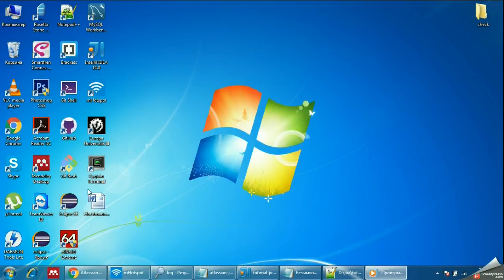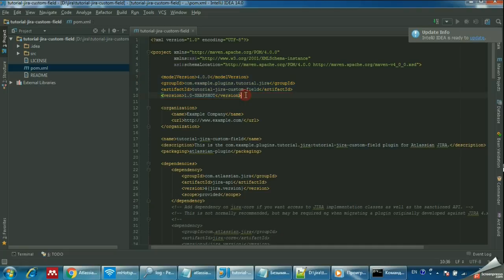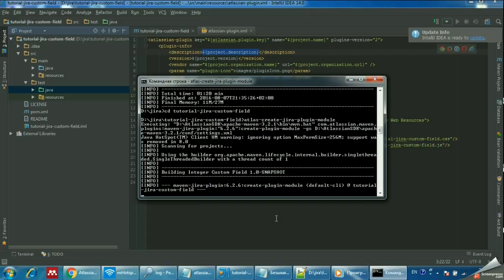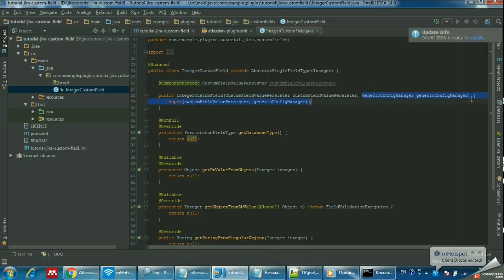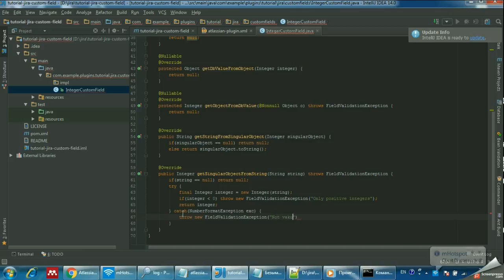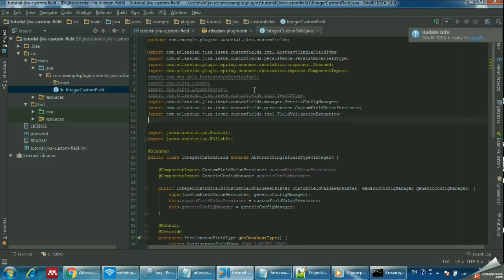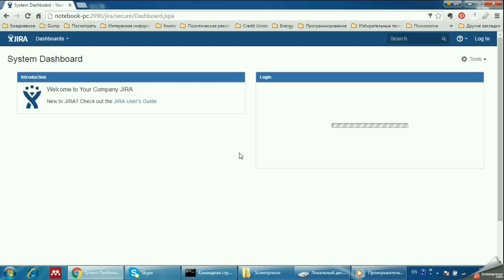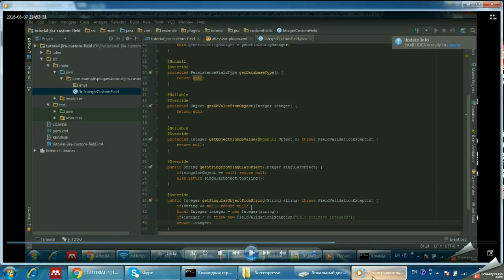How to develop a simple custom field for Jira?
This tutorial explains how to create a custom field for Jira using the plugin development platform.